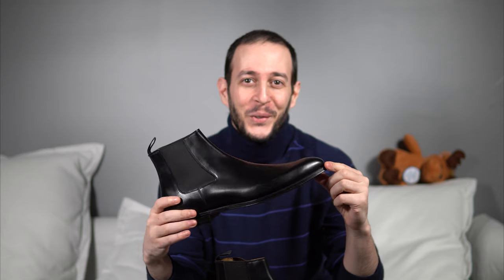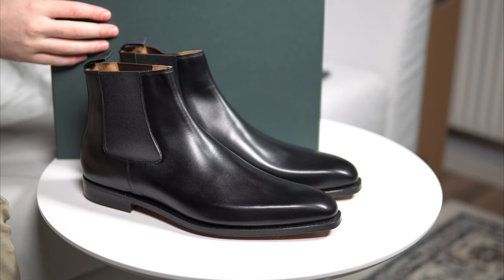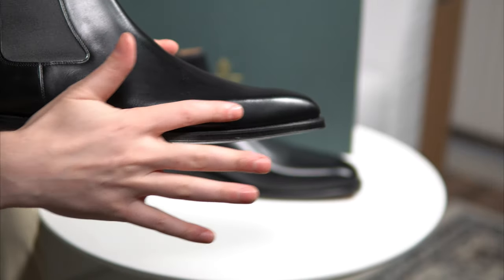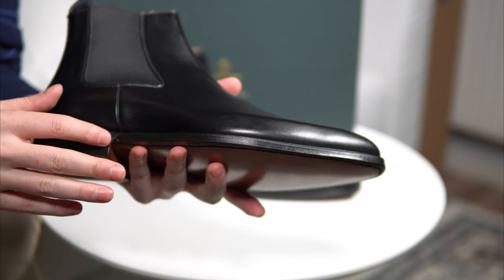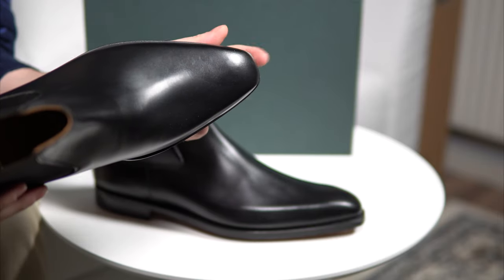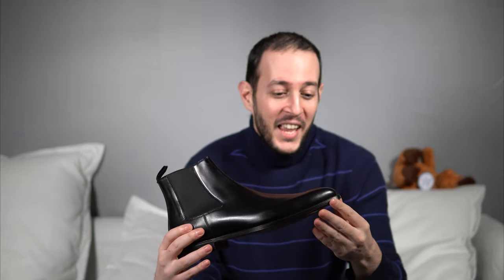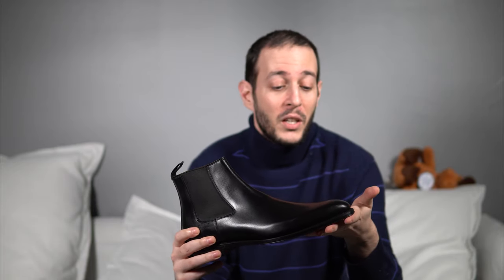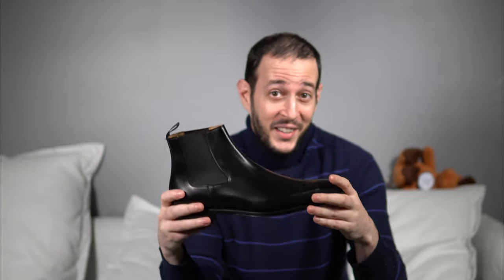Crockett and Jones Lingfield Chelsea Boots in Black Calf Review & Unboxing by Misiu Academy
Welcome to the Unboxing Review of the Crockett & Jones Lingfield Chelsea Boots in Black Calf! A Sleek Chelsea Boot that impressed me right after opening the box with its design, leather quality and overall build.

In this video I discuss sizing, build quality, leather, stitching and more!

The Crockett & Jones Lingfield is made on the 348 Soft Square Last and is Goodyear Welted on a single leather sole with a black finish on a Full Grain Calfskin Leather.

It is available through various retailers but if you like my videos, it will mean a lot to me if you purchase it through my shop at The Noble Shoe! It is also available in Dark Brown Calf!

Update! The price is $529.99 USD and you can buy it through this